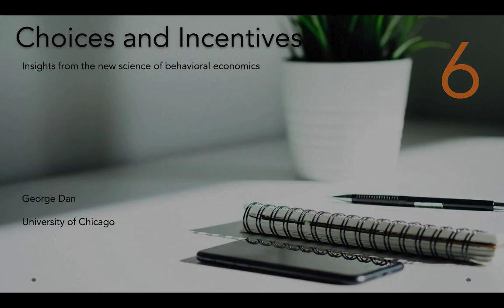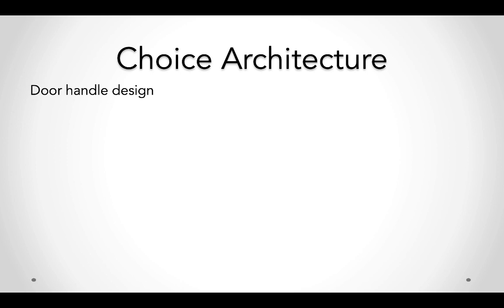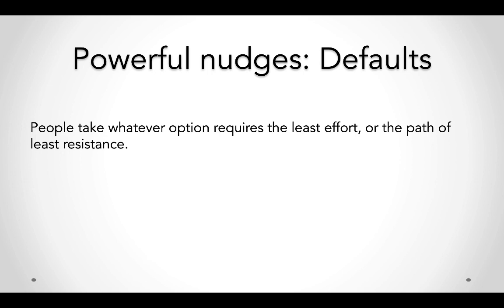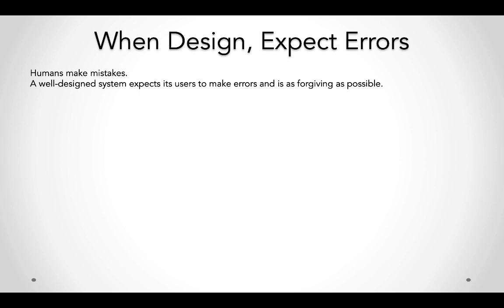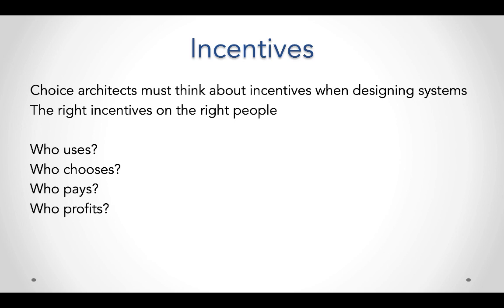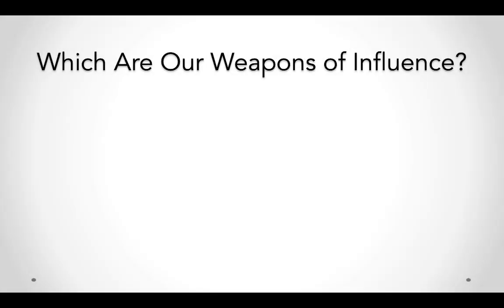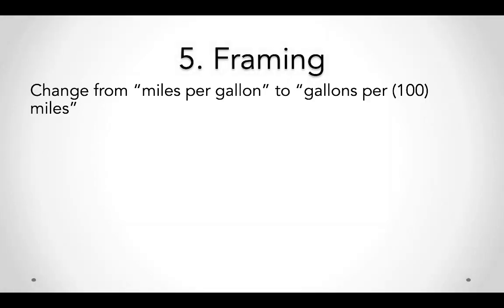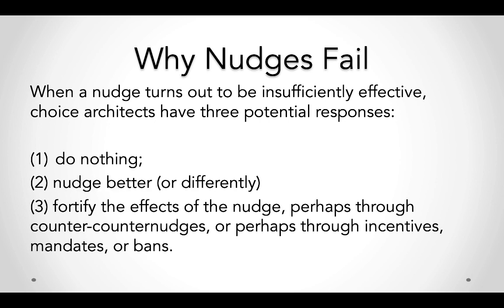Behavioral Economics - Module Six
Module Six of the Behavioral Economics Course
Total length: 45min

Chapters

0:00 Introduction
0:10 Markets and Competition
1:28 Can Free Markets Solve People's Problems?
1:44 Free Market Definition
2:34 Price as a Signal of Quality; Protecting Irrational Consumers
3:43 The Case Against Warranty for Small Appliances
6:50 Choice Architecture: the Door Handle
9:53 Choice Architecture: the Stop Sign
12:59 Powerful Nudges: Defaults, or the Path of Least Resistance
14:26 Powerful Nudges: Default, the Dead Man Switch, Autorenewals
18:13 When Design, Expect Errors. Help People Decide
23:07 Give & Receive Feedback to Improve Performance
25:44 Incentives: Who uses? Who chooses? Who pays? Who profits?
27:07 Quick Recap: Interventions, Nudges and Decisions
31:49 Which Are Our Weapons of Influence?
32:33 Legislation
34:11 Incentives
34:50 Information
35:46 Precommitment
38:47 Framing: Miles per Gallon or Gallons per Mile
41:04 Tools of Behavioral Economics: Defaults
42:05 Tools of Behavioral Economics: Nudges
43:09 Nudges fail too
45:14 Conclusion